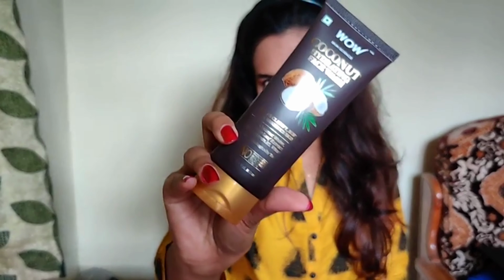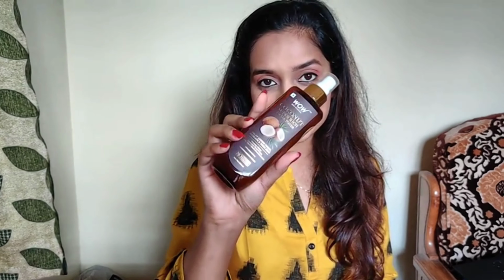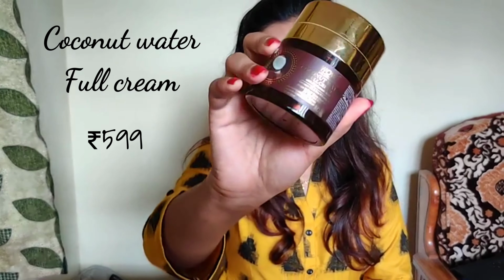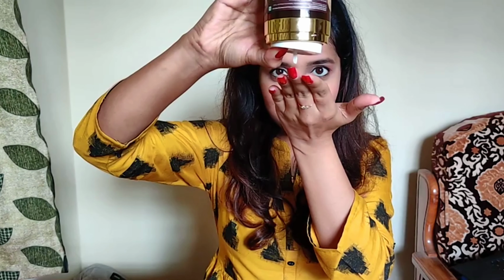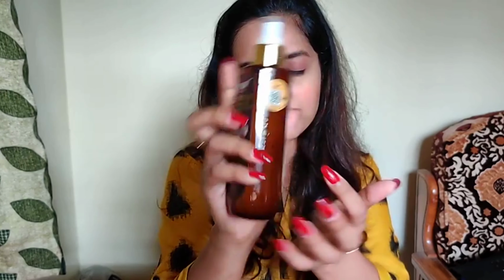WOW coconut range || All products || Full in-depth review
Hey everyone,
Reviewed all the products from WOW coconut range

Products  mentioned :

WOW Skin Science Coconut Hydrating Face Wash

WOW COCONUT SUPER RICH CLARIFYING TONER

WOW Skin Science Coconut Water Full Cream

WOW Skin Science Coconut Clarifying Micellar Water